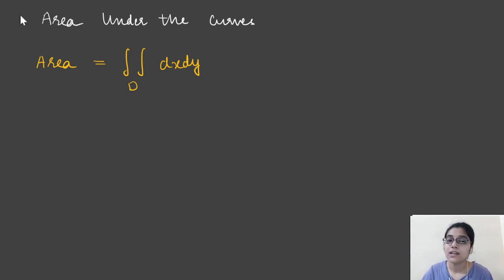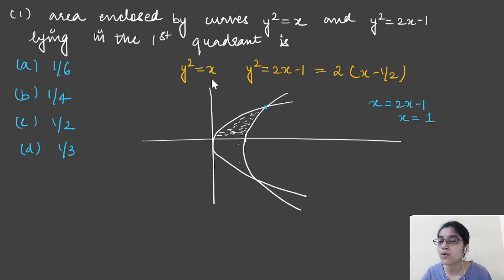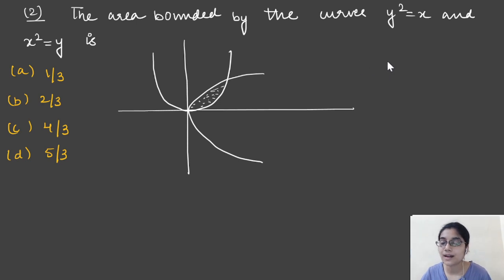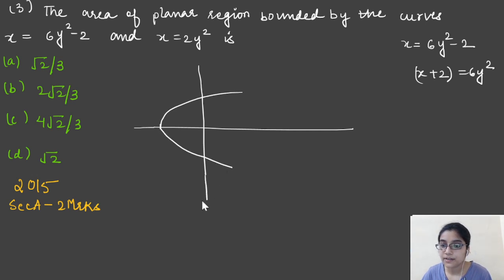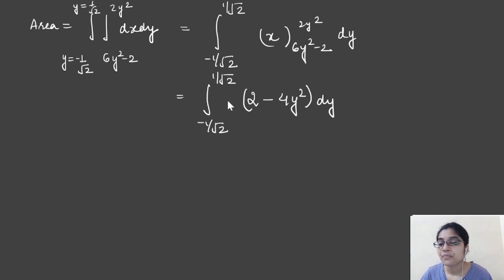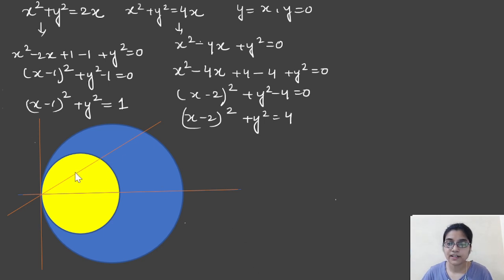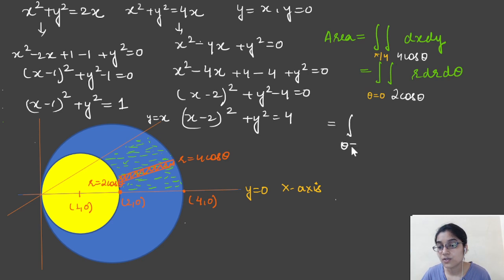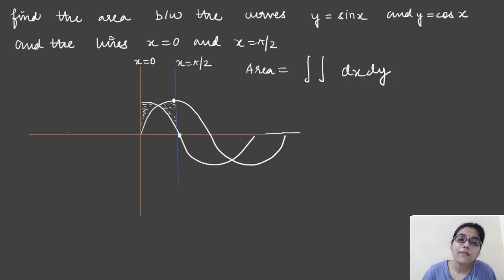Area Under the Curves Complete Course on Integral Calculus# IIT JAM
About:--Area Under the Curves || Complete Course on Integral Calculus || IIT JAM

In this session, Alka Singh Chauhan will discuss with you  the questions on Area Under the Curves